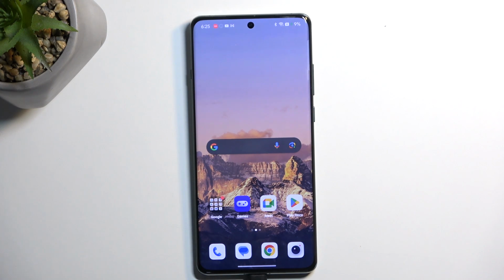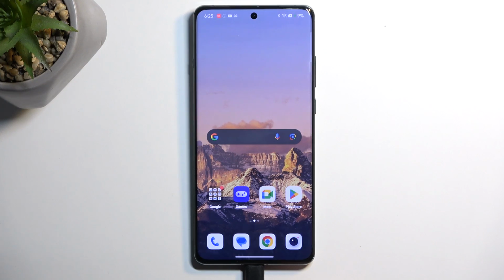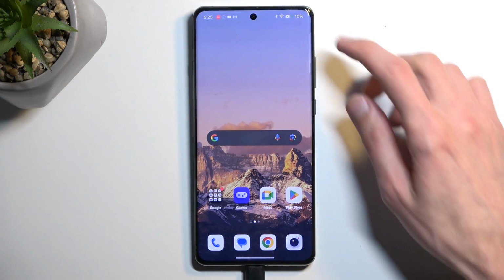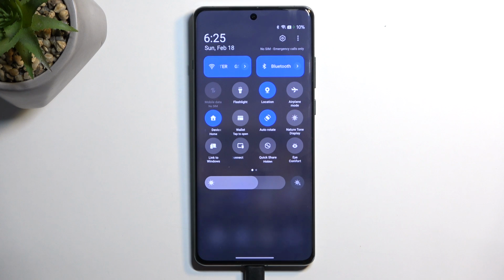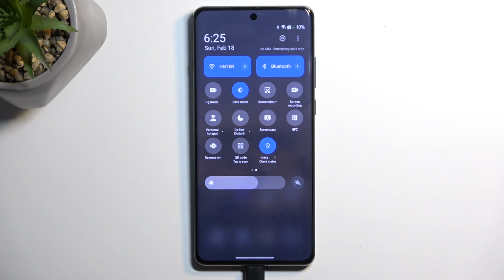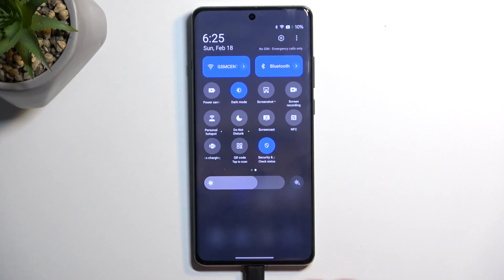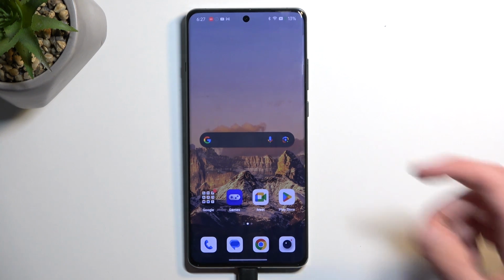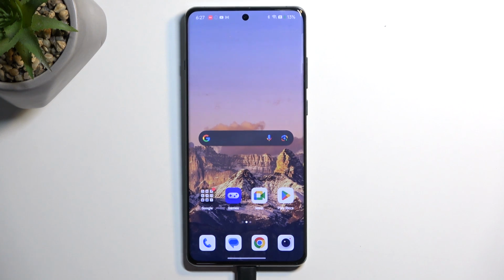How to Enter Power Saving Mode on OnePlus 12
Extend the battery life of your OnePlus 12 smartphone with the battery saver feature! In this tutorial, we'll show you how to enable this useful feature, which conserves battery power by limiting background activities and reducing performance. Stay powered up for longer durations – watch now to learn how to enable the battery saver feature on your OnePlus 12!

How to turn on the power saving mode on OnePlus 12? How to preserve battery life on OnePlus 12? How to enable the battery saver feature on the OnePlus 12?